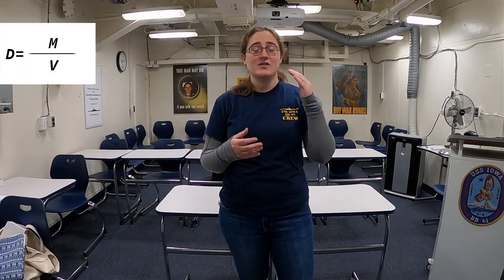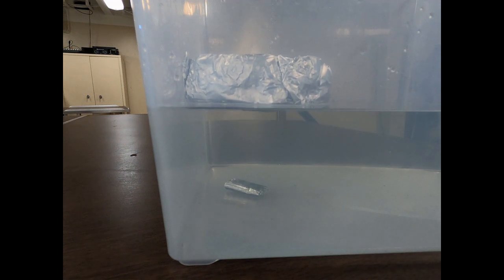USS IOWA Weekly STEAM Challenge: Water Density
For our week three STEAM Challenge, we will be exploring the density of water and what factors affect it. To Participate:

1. Watch the attached Water Density video.
2. Try one or both of the experiments highlighted in the video at home and send us pictures of your results!

If you don't happen to have any food coloring at home or are lacking in other supplies, repeat our buoyancy challenge from the first week, but with a twist!

Build a boat out of a single piece of tinfoil and see how much weight it can hold in the form of pennies. However, test your boat in two different samples of water. Either one cold and one hot or one freshwater and one saltwater. See if the density of the water affects the buoyancy of your boat!